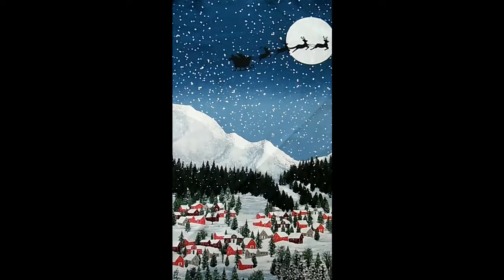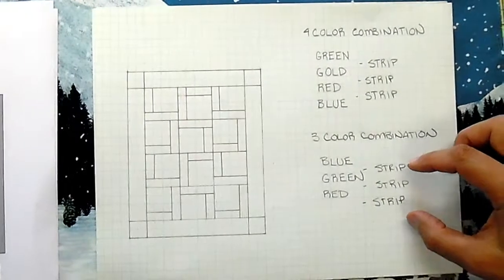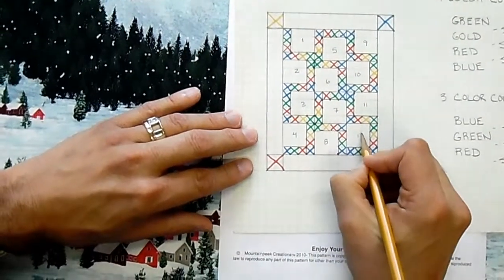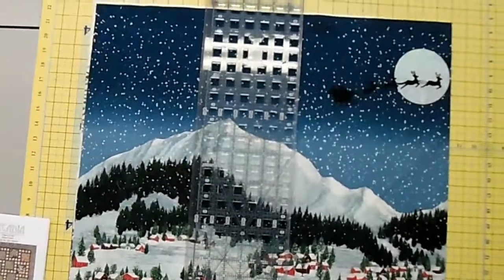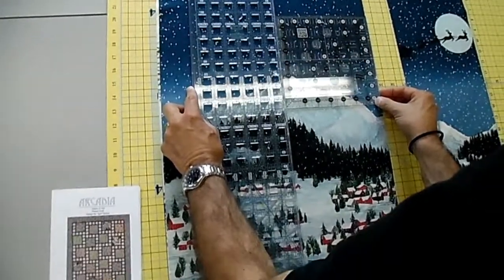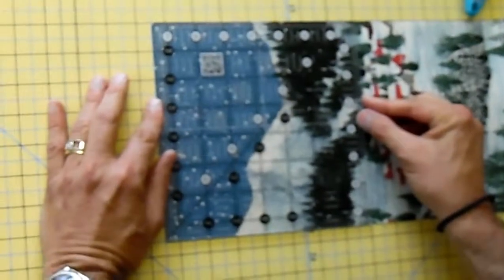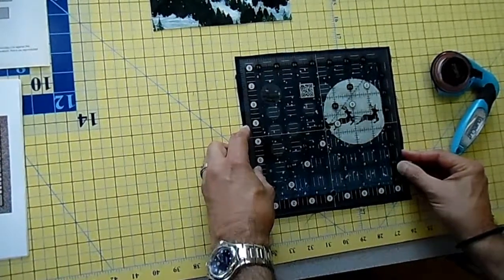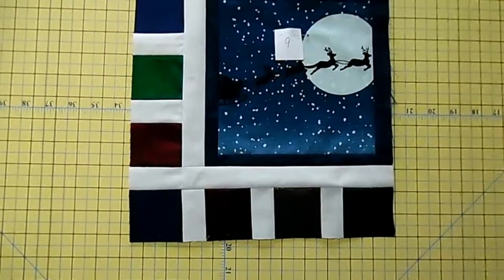Episode 1: Planning and Cutting feature blocks | Merry, Berry & Bright Christmas Quilt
As you know you can't start a Christmas quilt in December! So here is our Christmas quilt with plenty of time for you to plan ahead. You'll fall in love with Santa and his sleigh crossing over the moon with a snowy village below. Add some glittery and sparkly fabric to accent the feature blocks and you'll have a quilt to decorate your walls or home during Christmas or even as a gift to brighten someone else's holiday.

Join us as we walk you through step-by-step on how to take a Christmas panel and adjust it to a pattern that is non-directional fabric. You'll also get fussy cutting tips, adjusting blocks to fit the size of the pattern, and how to layout the strips using less colors than the pattern calls for.

There are so many wonderful things about quilting but sometimes it helps to have experienced quilting teachers walk you through a project to problem solve. Stuart of SEW-MIN Things, an award-winning quilter, will walk you through these steps to help you gain experience and confidence.